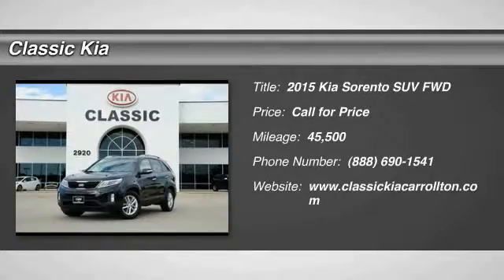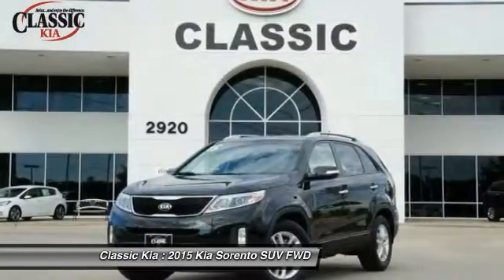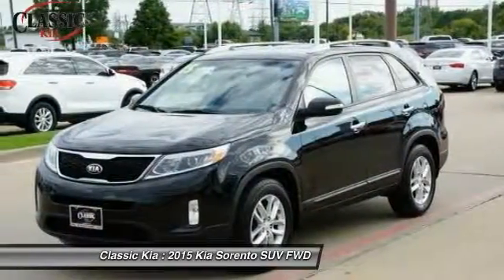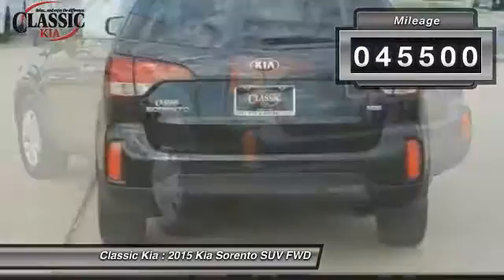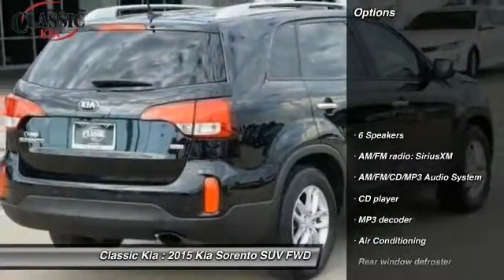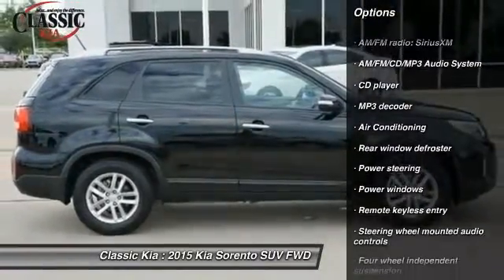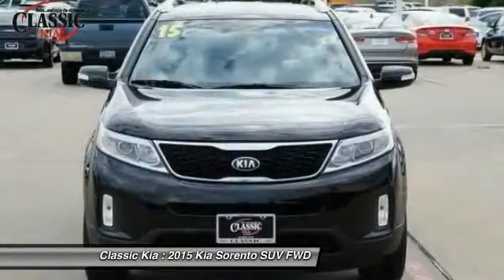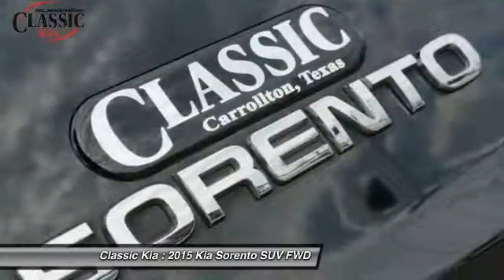2015 Kia Sorento Carrollton, Dallas, Richardson, Addison FG578474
2015 Kia Sorento LX

Classic Kia
2920 I-35E

One Owner!! Your quest for a gently used SUV is over. This gorgeous 2015 Kia Sorento has only had one previous owner, with a great track record and a long life ahead of it.